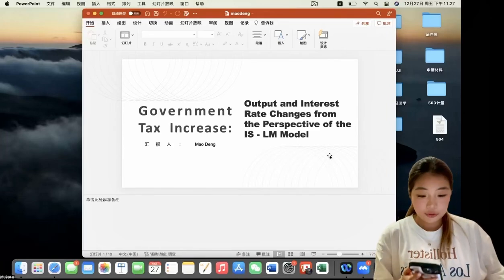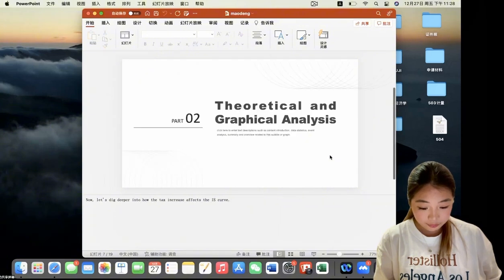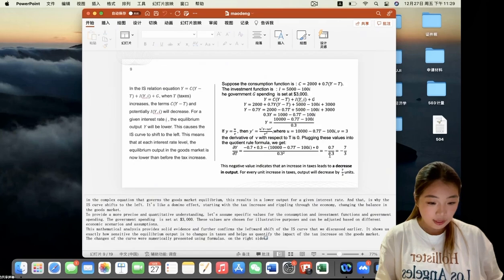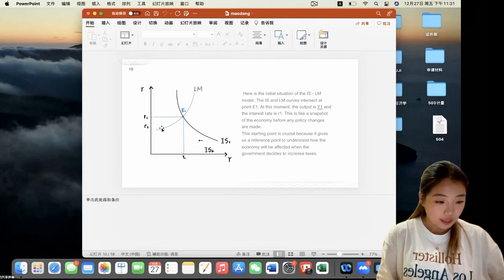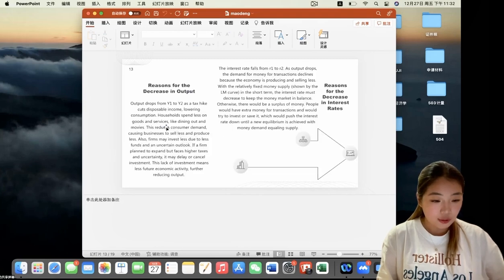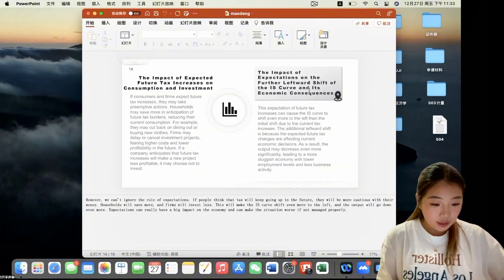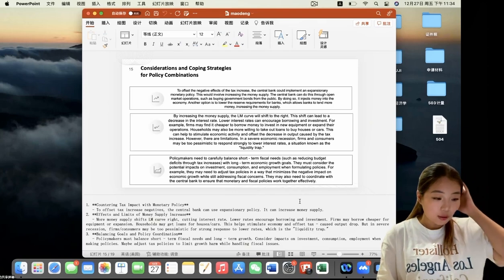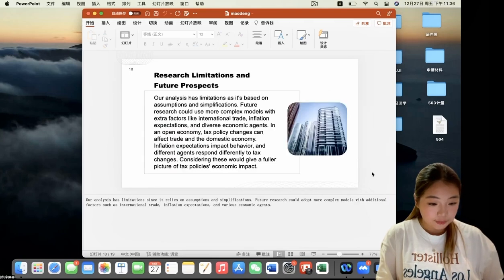Presentation Chapter 16